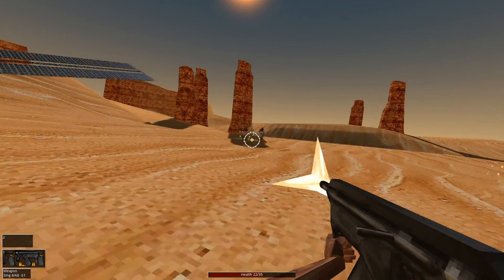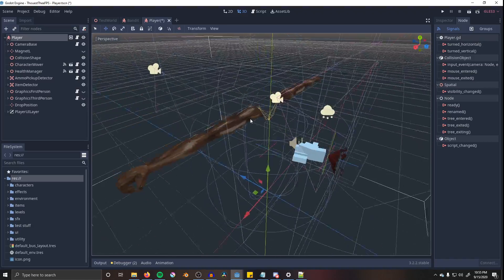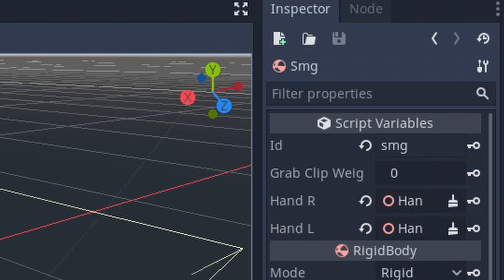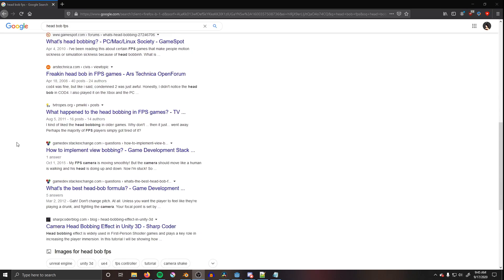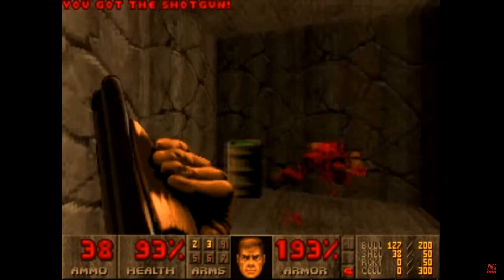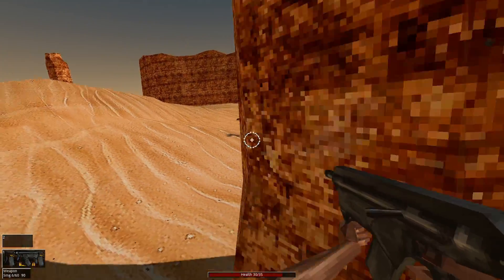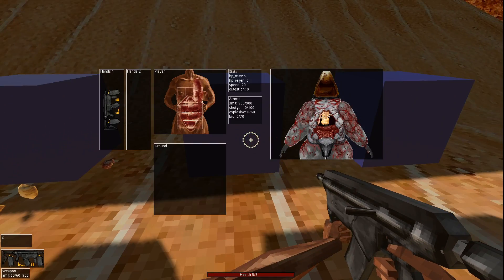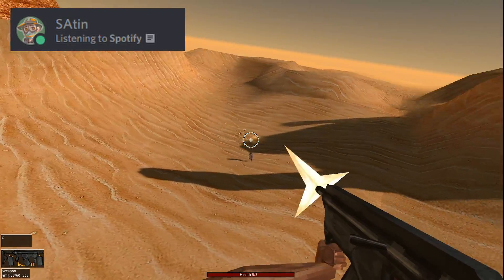I Remade My Biopunk Rpg with PS1 Graphics - Thouest Thee Devlog 4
-Support Me-
make sure to use those links or udemy takes 50% of the sale